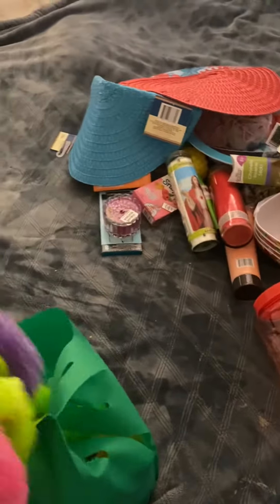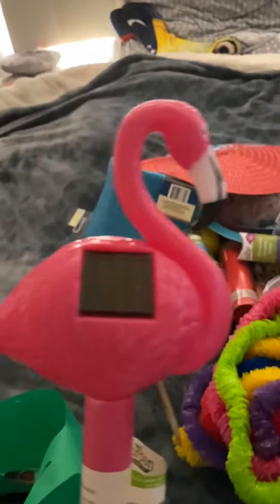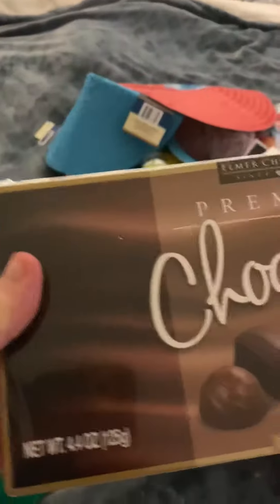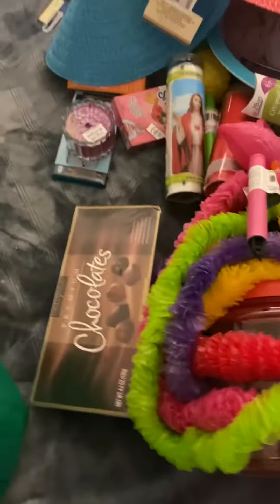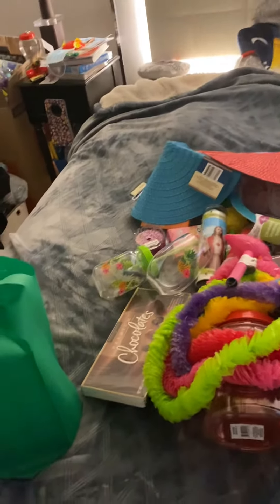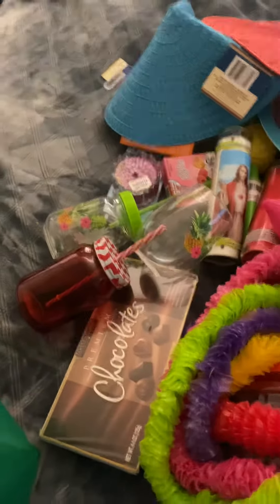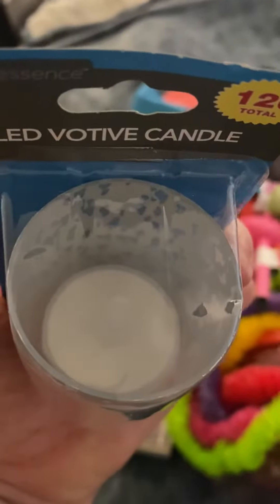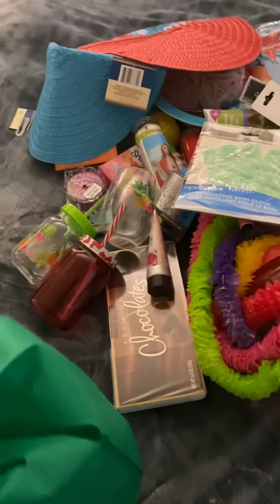Dollar Tree Haul Bag 6